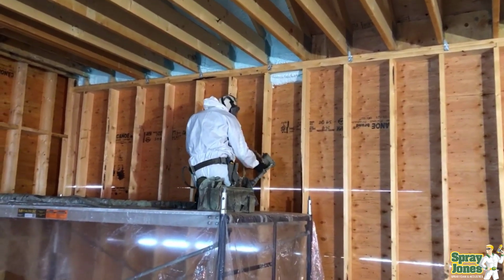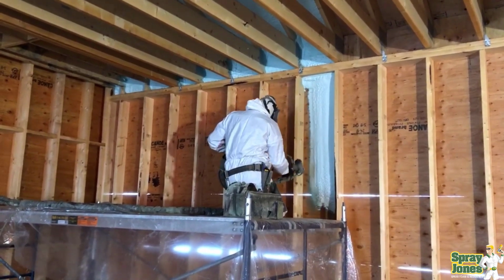How to deal with unruly building inspectors over spray foam insulation